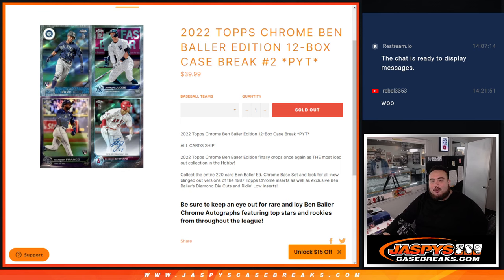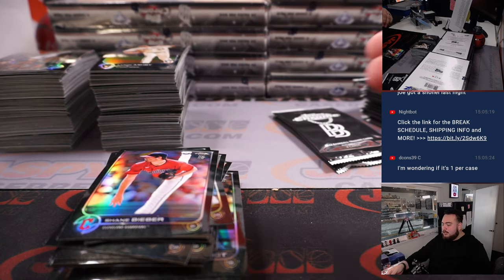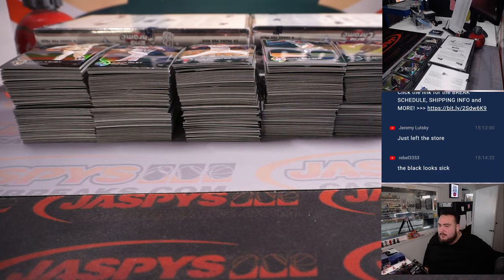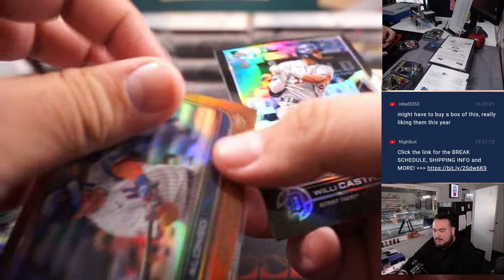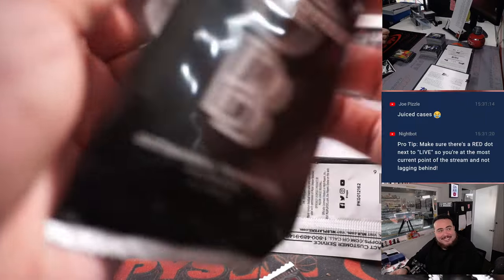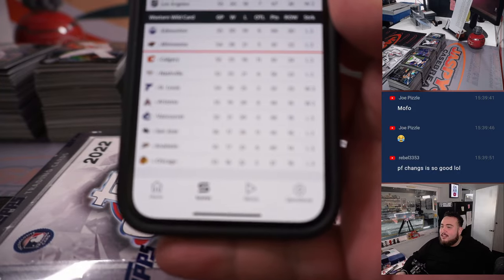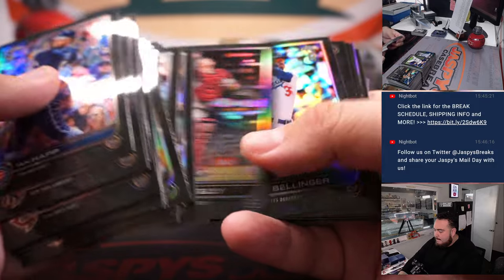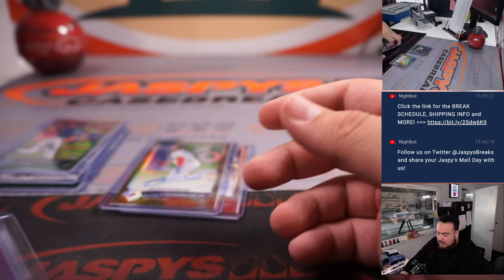F. 2/17/22 - 2022 Topps Chrome Ben Baller Edition 12-Box Case Break #2 *PYT*